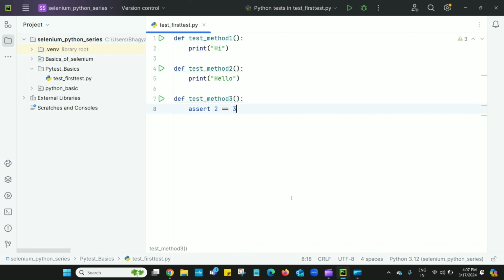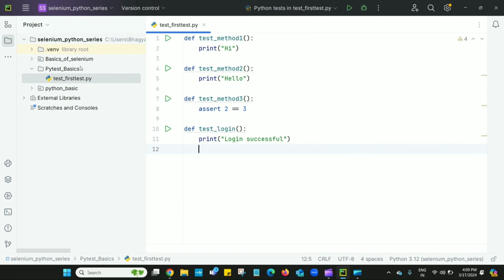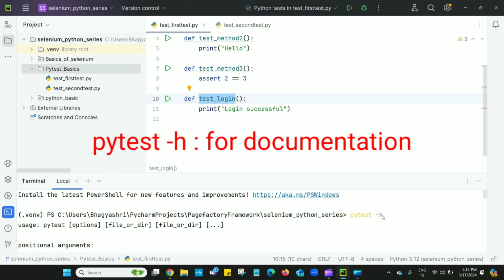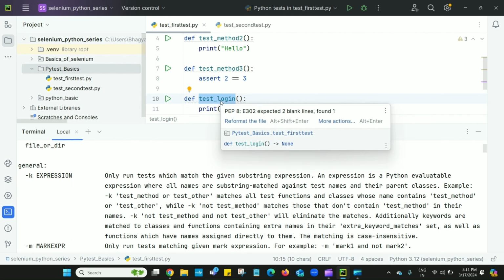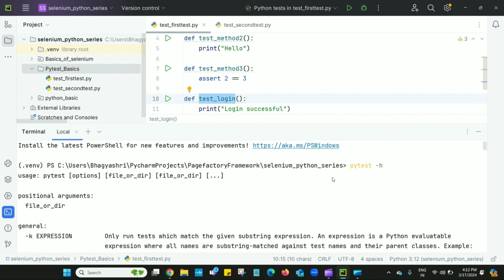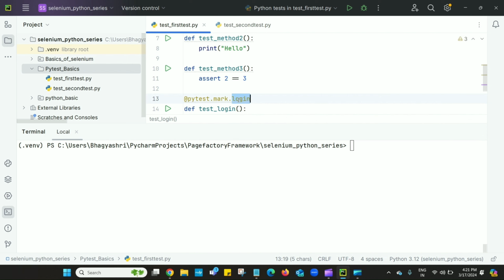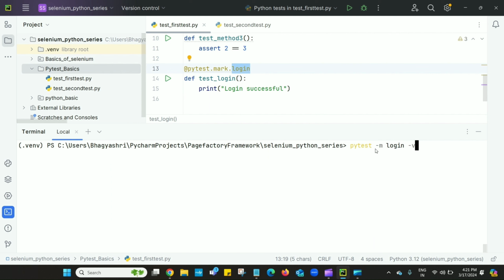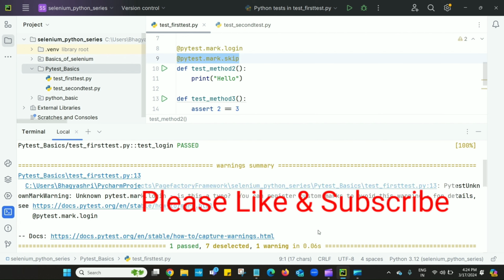PyTest tutorial #3 - How to Group Tests in PyTest | Pytest.mark Decorator